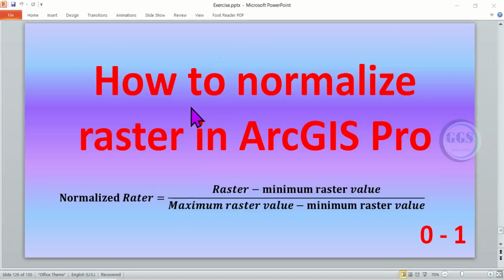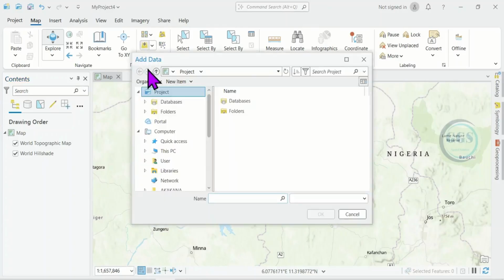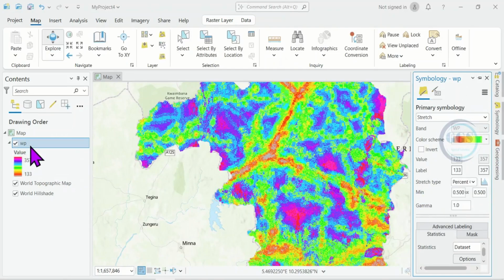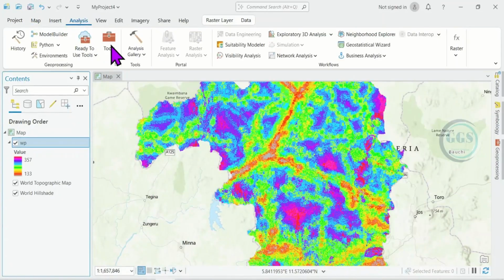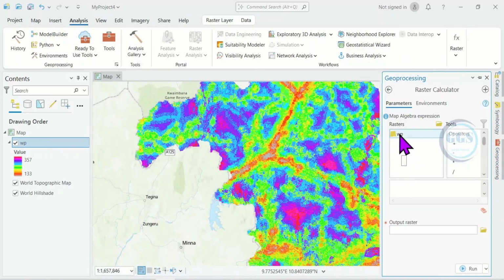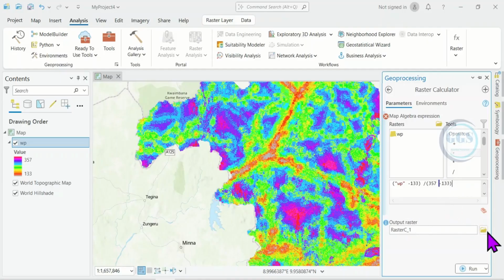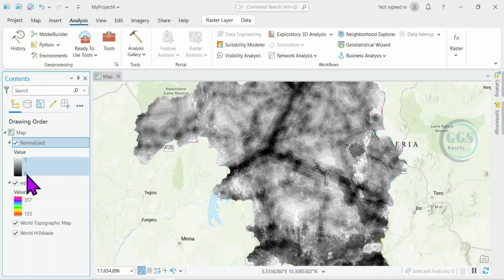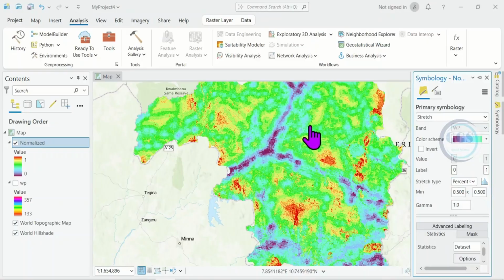How to Normalize Raster Data in ArcGIS Pro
Raster normalization is a process in Geographic Information Systems (GIS) that adjusts the values of raster data to a common scale or range. This technique is particularly important when combining multiple raster datasets that may have different units, scales, or distributions.